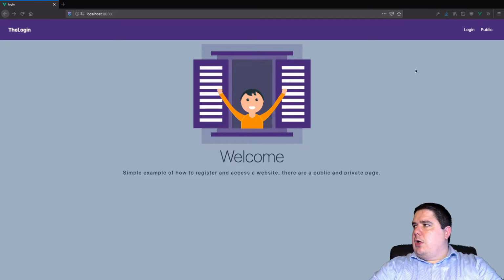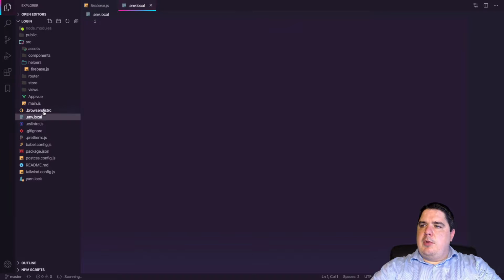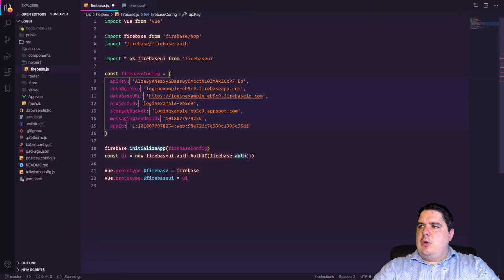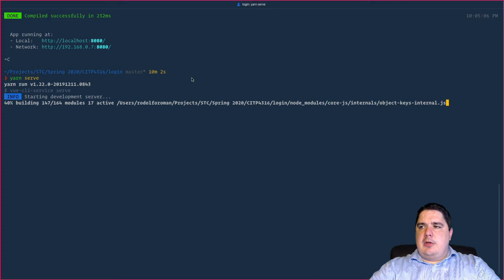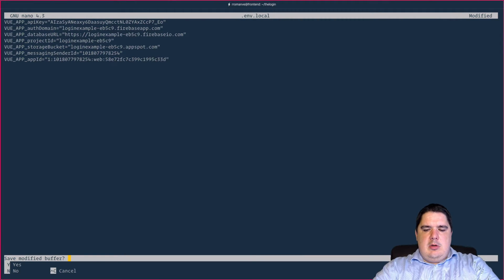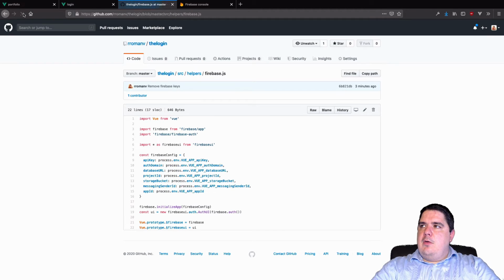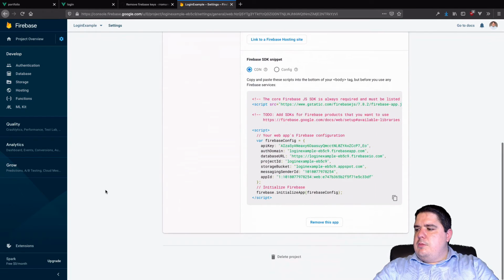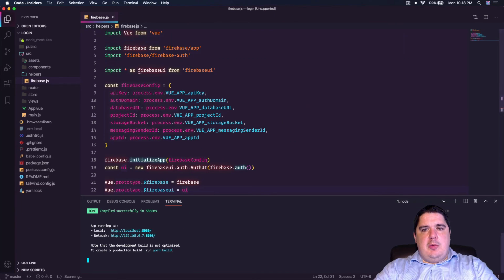Fix Login Security Issue - Login with Firebase